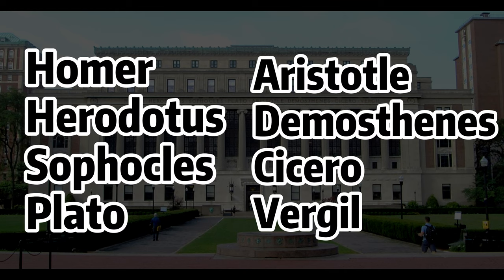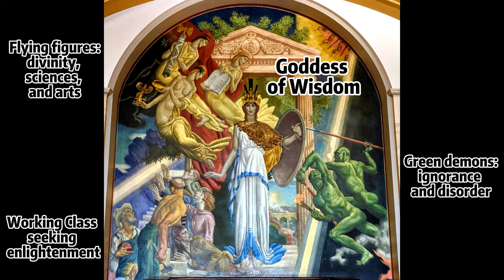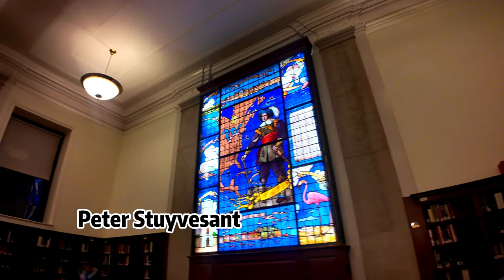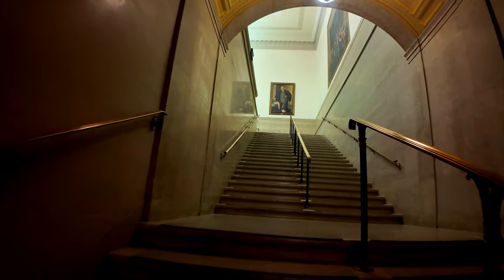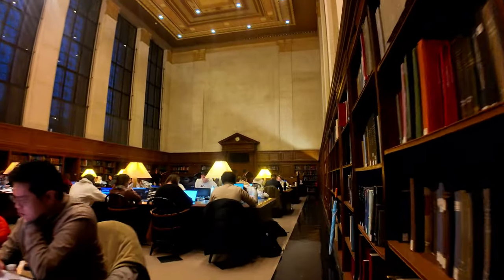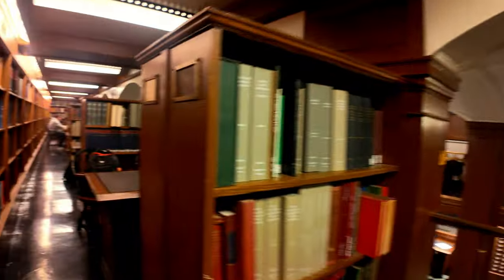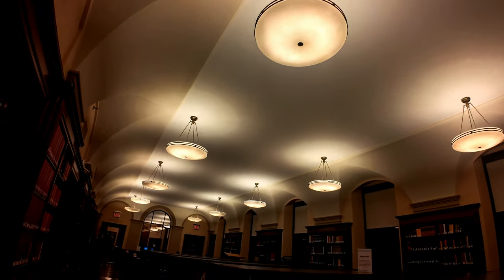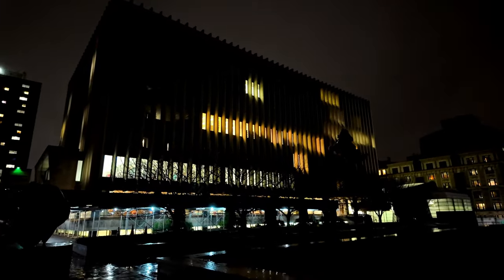Columbia University🎓Butler Library's Banner Legacy: The Evolution of its Core Curriculum 📚New York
Welcome to Library Hunter! This time, we're visiting a prestigious Ivy League institution in New York City: Columbia University!

Established in 1754, Columbia University is renowned for its rigorous academics, distinguished faculty, and rich history. It offers a diverse range of programs across its global centers, fostering innovation and leadership in various fields of study.

Join us for an immersive tour of the Butler Library, a cornerstone of intellectual life at Columbia. I'll share some fun facts about the library, and at the end of the video, reveal the intriguing history of protests surrounding the library banners over the years!

0:00 Video Intro
1:11 Butler Library Tour Begins
2:10 The Library Architect, and Sterling Memorial Library (Yale)
2:28 The Butler Mural
3:18 The history, the name and a fun fact
4:12 Milstein Reading Rooms (Mainly for undergraduates)
9:02 Lockers lottery system
10:31 Collections and stacks
11:07 Exhibition: Global Displacement and Comics
11:52 Lawrence A. Wien Reference Room
15:45 Butler's historic Card Catalog
18:41 Upper levels Research Reading Rooms
21:16 Exit and reflection of the Banner Protest Evolution
23:15 Walk in the Campus

Jakub Pietras - La Parisien